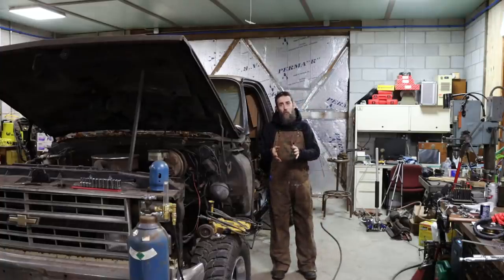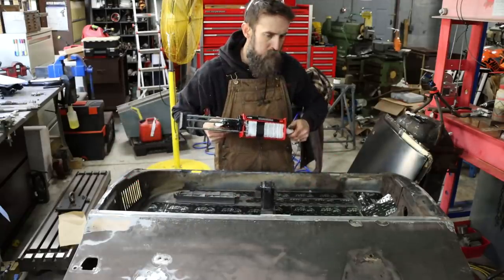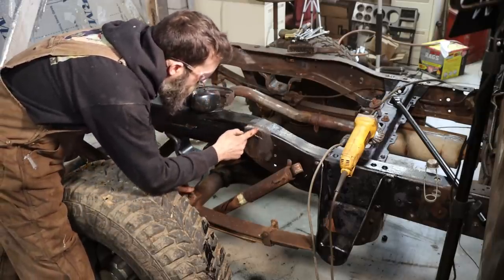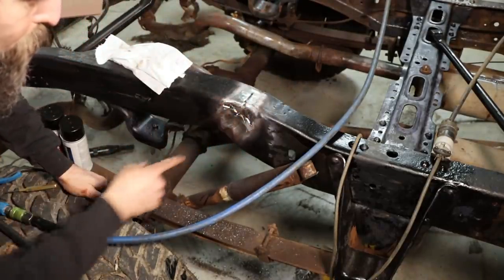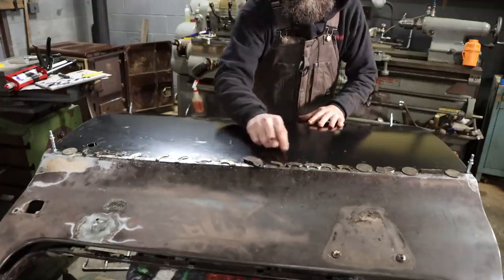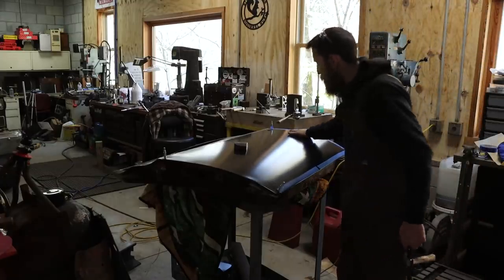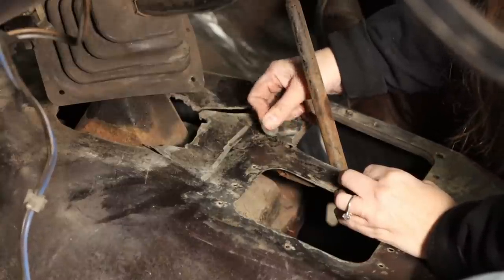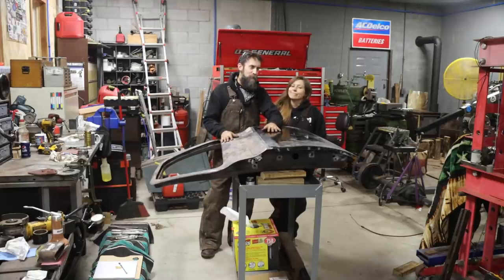Broken truck frame & Door Skin Square Body Chevy 10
This week we repair the broken truck frame on the 1985 Chevrolet K10
Elizabeth helps me weld up the damage and I also show a impressive method of attaching a new door skin. I really was pleased with the way it worked out.   Consider supporting Steve Summers YouTube channel
 Amazon Wish List